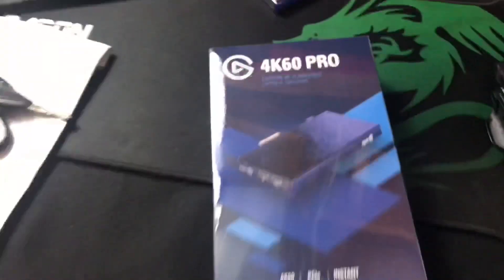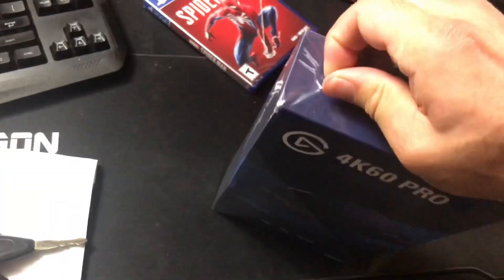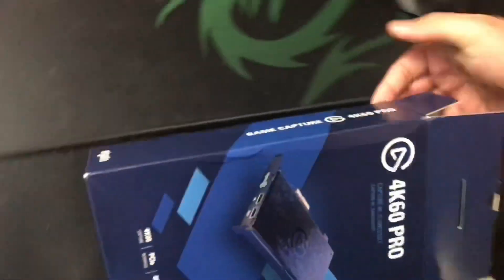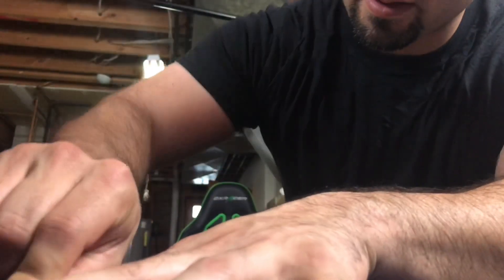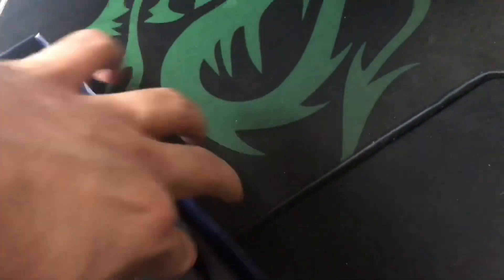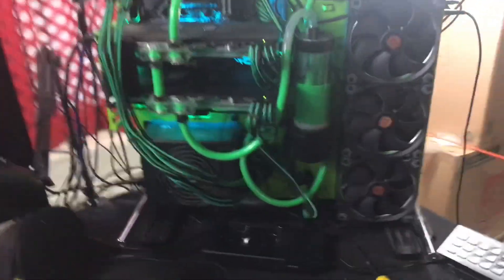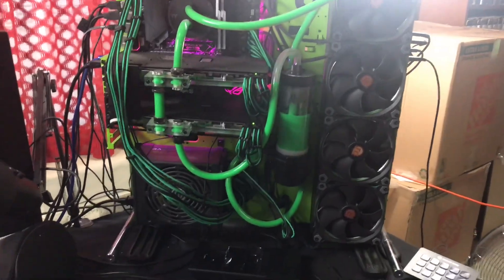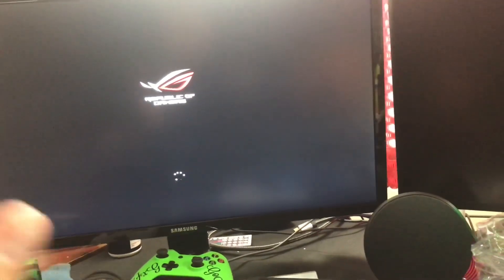Elgato 4k60 pro box opening and Dual monitor display Fix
Hey everyone just showing the new elgato 4k60 Pro I just receive also had a problem with my monitor the elgato won’t let it display but fix the problem hope you enjoy let me know what you think